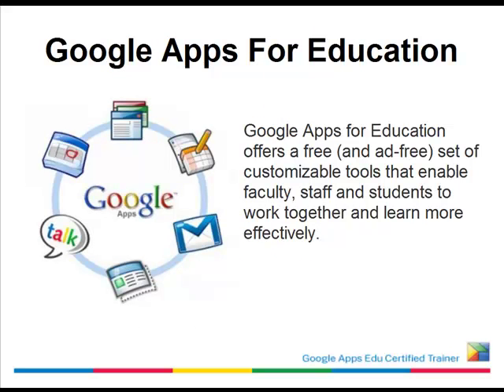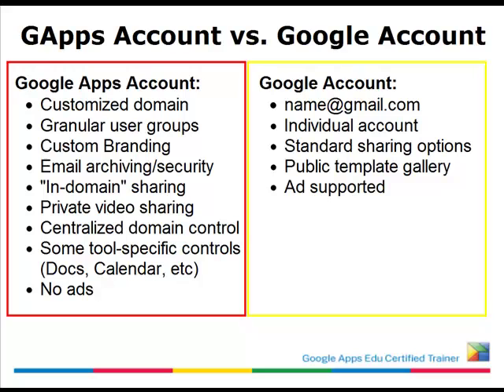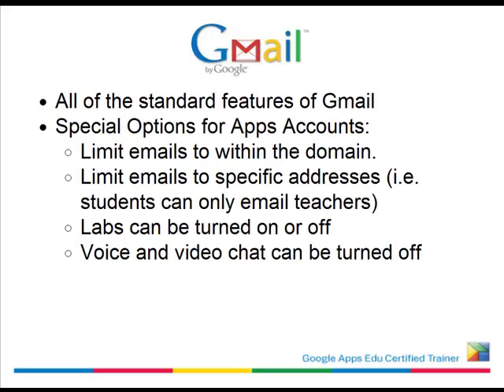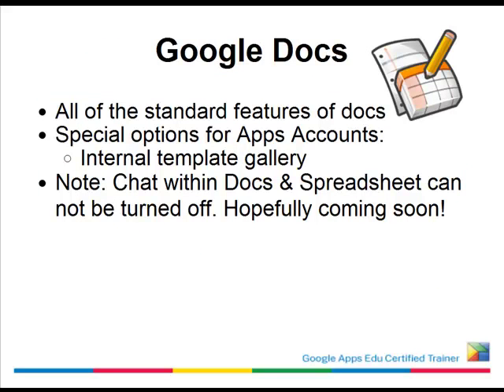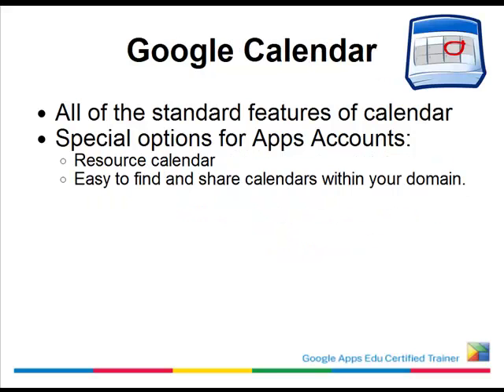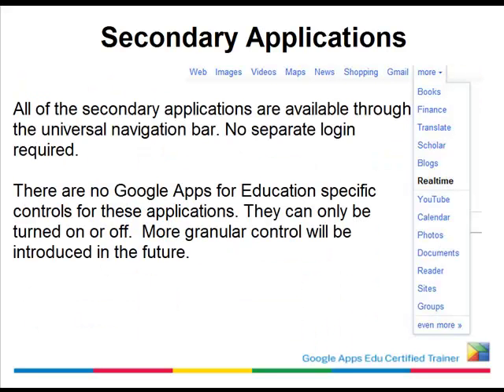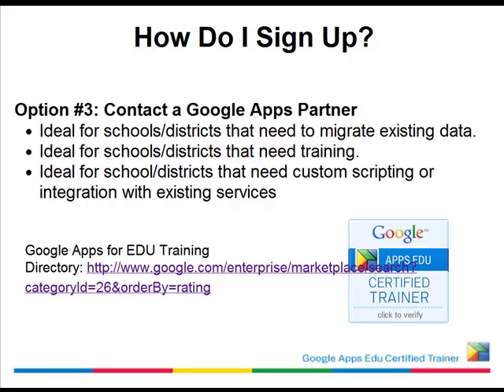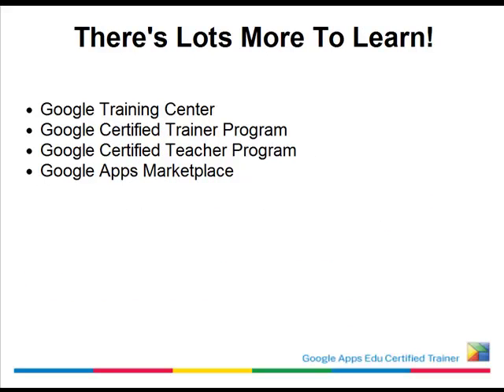Google Apps for Education Overview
Google Apps for Education is a free suite of tools that encourages collaboration. Google is offering these tools to educational institutions for Free. This tutorial will identify the benefits of using Google Apps for Ed. as well as the key differences between generic Google accounts and a Google Apps for Ed. account.